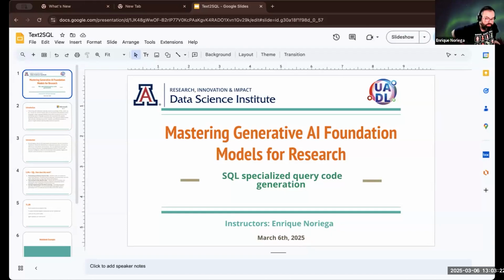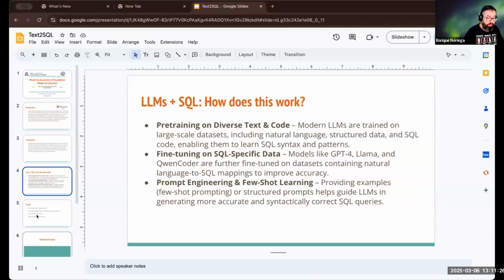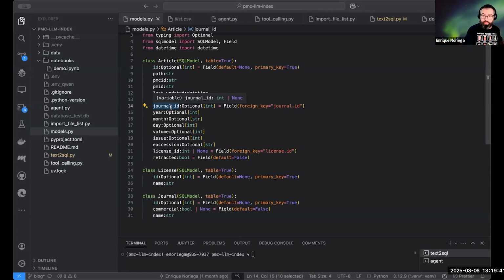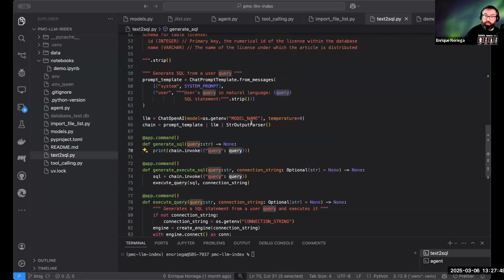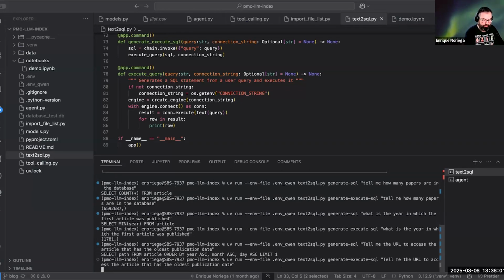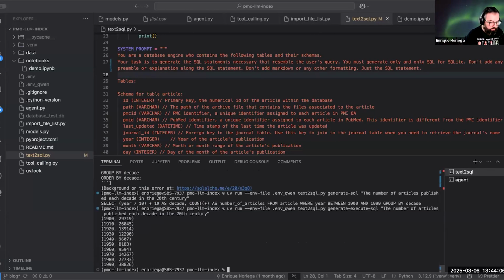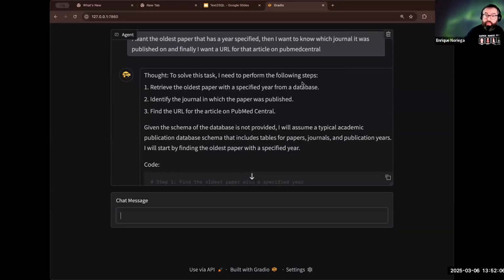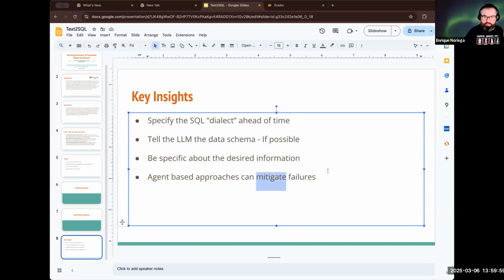[2025 Spring] Mastering Generative AI Foundation Models: SQL specialized query code generation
A hands-on session teaching participants how to use Large Language Models to craft, optimize, and validate complex SQL queries, emphasizing real-world database operations and industry best practices.